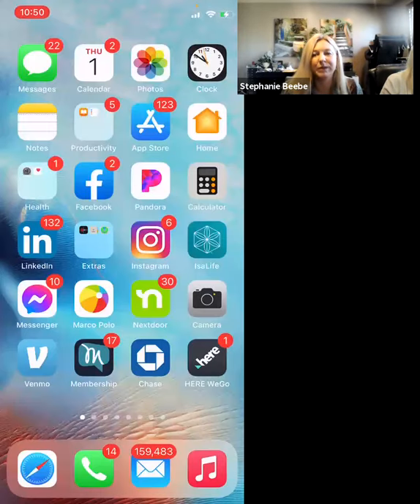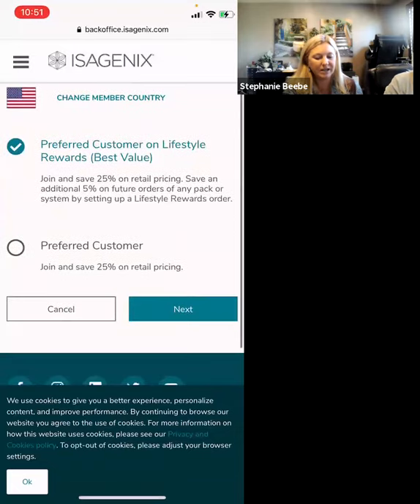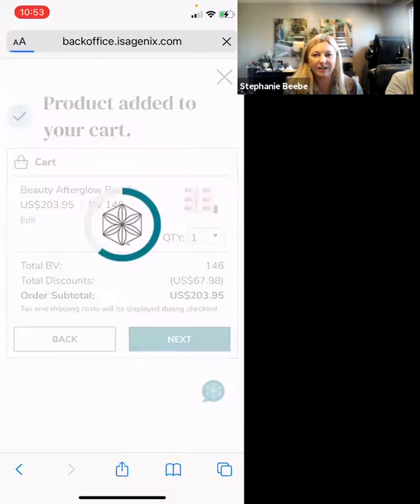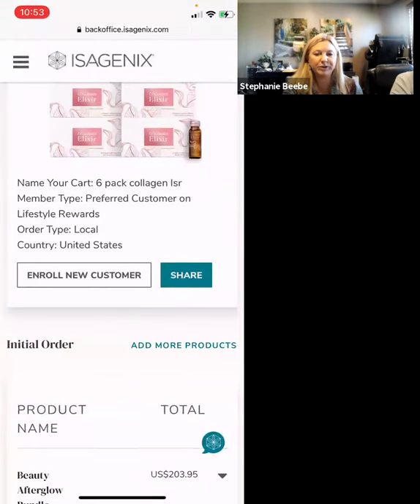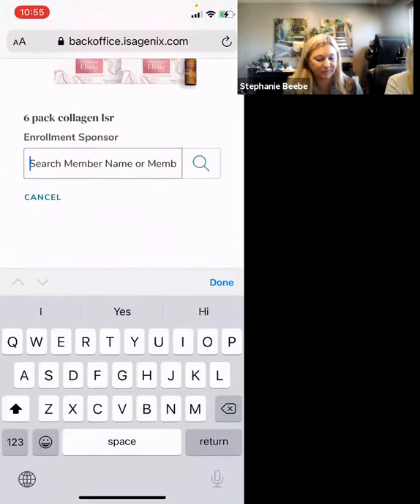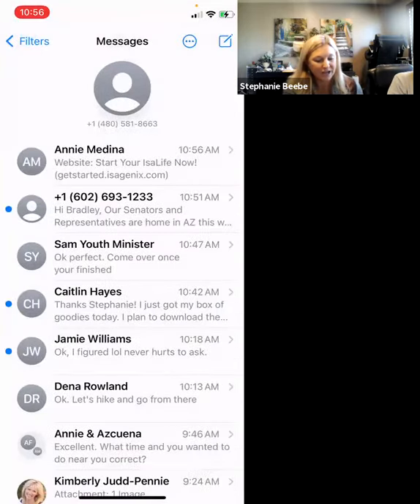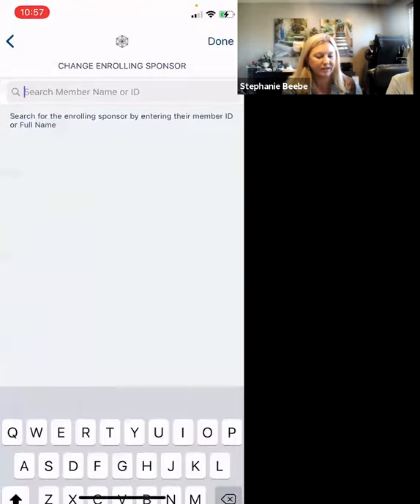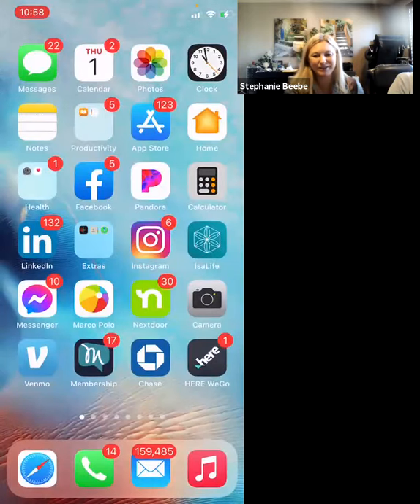How to Create a shopping cart from your phone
How to create and send a shopping cart link from your phone using Isa Life App with Isagenix